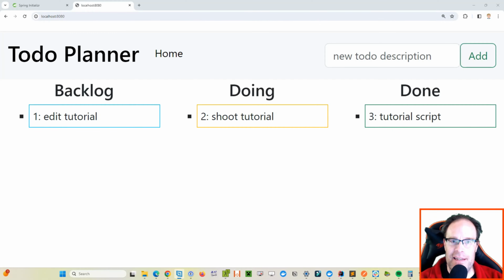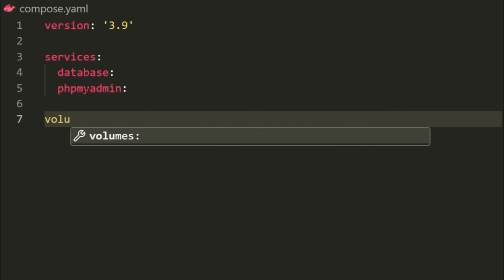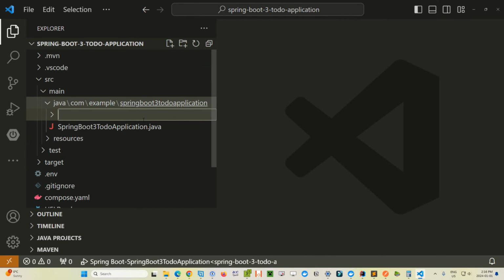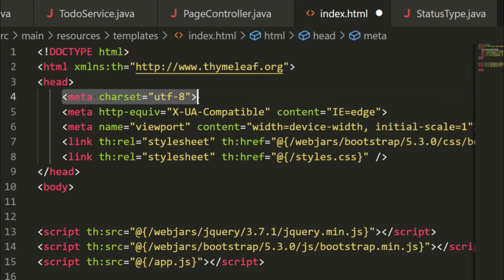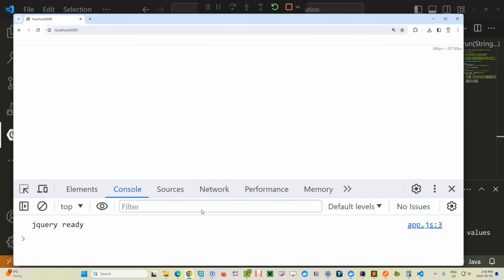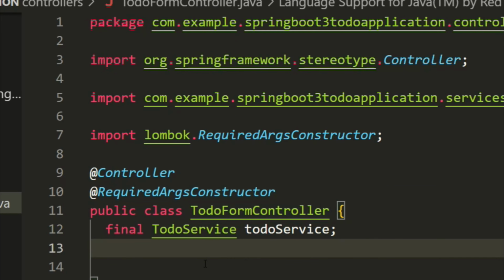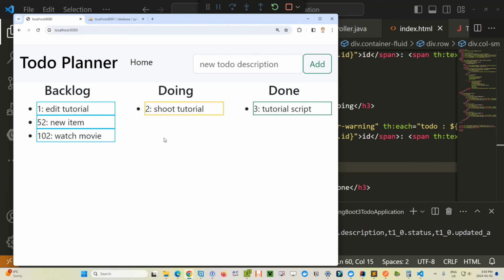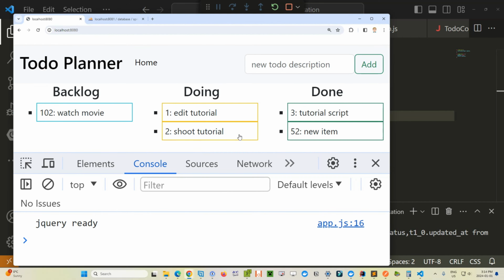From Scratch to Fullstack: Create a Todo Planner App with Java Spring Boot 3.2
Looking to create your own web application? Have you used productivity tools like JIRA or Trello?

In this exciting tutorial, I'll take you step-by-step through the process of creating your very own Todo Planner web application using Java Spring Boot for the server and Thymeleaf for the frontend.

Whether you're a seasoned developer or just getting started, this tutorial is perfect for anyone looking to learn more about web application development. You'll get a hands-on experience building your own app, as well as gaining valuable skills in Java Spring Boot, Docker and Thymeleaf.

===---=== Chapters ===---===
0:00:00 - Introduction
0:00:18 - Demo of Todo Planner
0:03:05 - Project template on start.spring.io
0:04:25 - Opening in VS Code
0:05:24 - What is the pom.xml?
0:05:55 - Setting up the .env file
0:06:21 - Adding dependencies to pom.xml
0:08:35 - Docker compose.yaml
0:13:54 - healthcheck for Docker image
0:16:58 - First bootup
0:18:01 - What is the MVC Pattern?
0:19:34 - Creating the Todo Model
0:22:13 - Creating the Todo Repository Interface
0:22:55 - Creating the Todo Service
0:26:03 - Creating the Page Controller
0:27:41 - Creating the index.html view
0:29:43 - Adding the our app.js file
0:30:45 - Adding the styles.css file
0:31:00 - Using the Application.properties for configuration
0:34:14 - Creating Application Seed Data
0:37:27 - Verifying app.js and Checking the database with phpMyAdmin
0:39:29 - Adding more HTML and Thymeleaf
0:44:46 - Passing data from Controller to View
0:45:54 - Submitting form from Thymeleaf to a Controller
0:46:15 - (Brief) Sidetrack about Dependency Injection
0:49:47 - Render Data from Controller with Thymeleaf
0:55:44 - Verifying Changes
0:56:27 - Handling Todo item update in Thymeleaf with JQuery
0:58:10 - Updating the Click event handler in JavaScript
1:00:27 - Setting up a REST Controller for the PUT
1:02:27 - Updating the TodoService to support getById
1:03:17 - Running through the final tests
1:04:37 - Updating the CSS
1:05:41 - Wrapping Things up